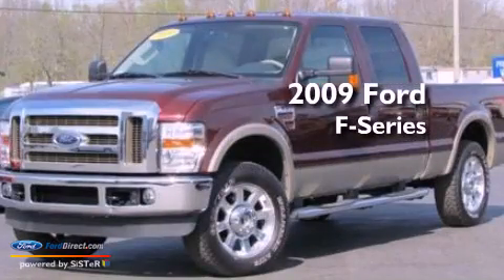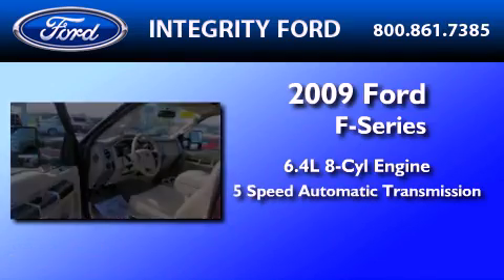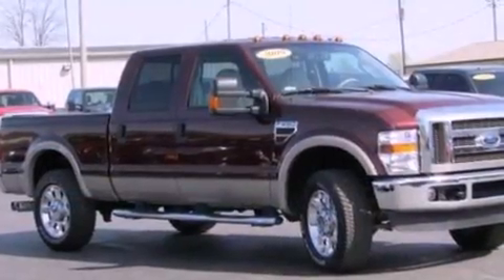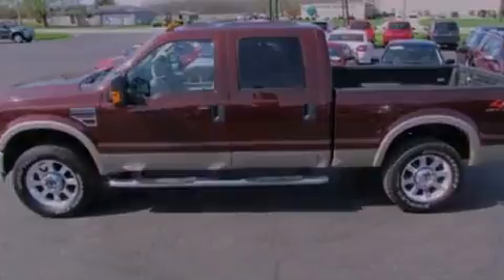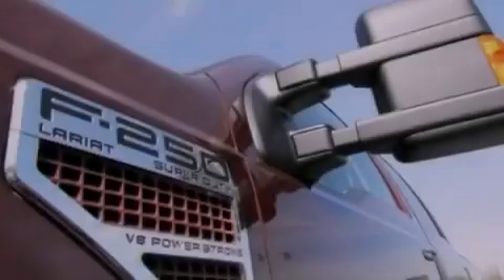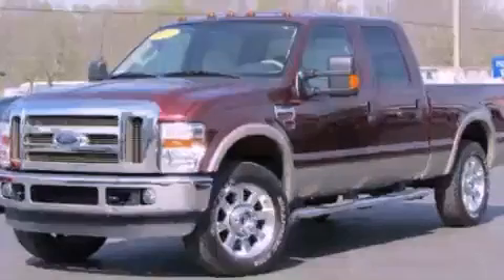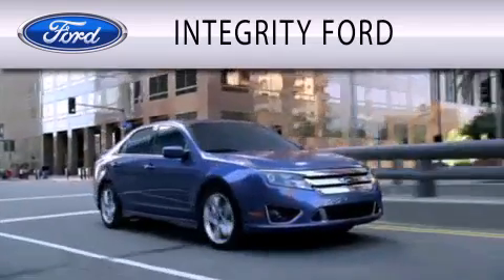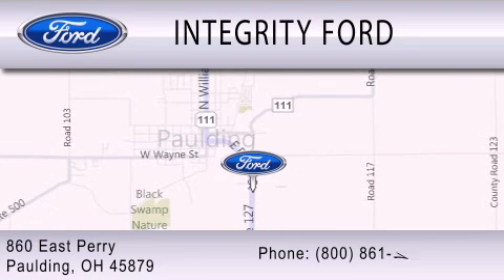2009 Ford F-Series Paulding OH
Year : 2009
 Make : Ford
 Model : F-Series
 Engine : 6.4L V8 32V DDI OHV TWIN TURBO DIESEL
 Trans . : 5-SPEED AUTOMATIC
 Exterior : ROYAL RED METALLIC
 Miles : 57,347
 Interior : CAMEL
 Stock : A17880